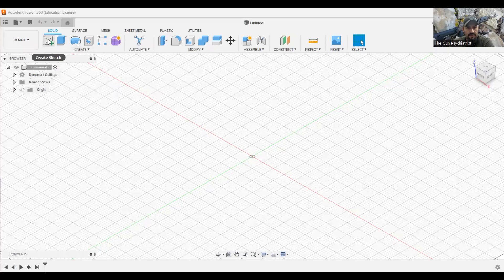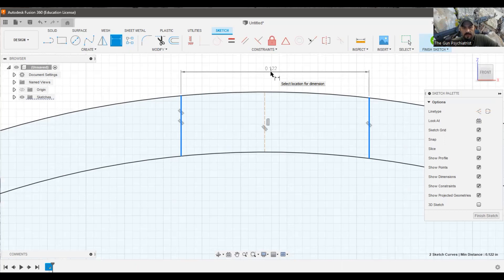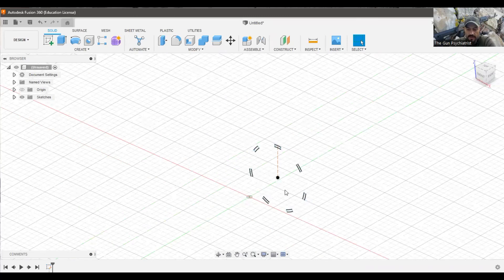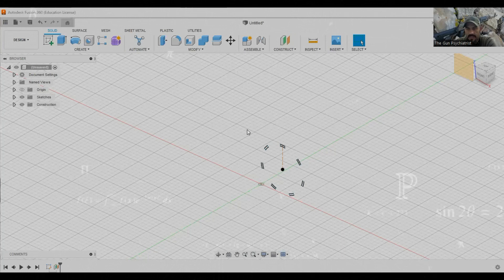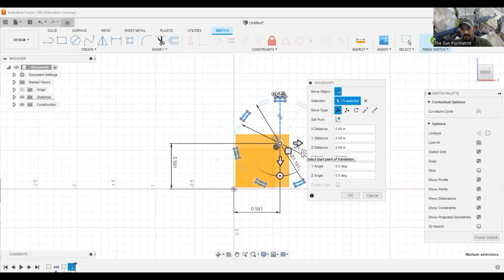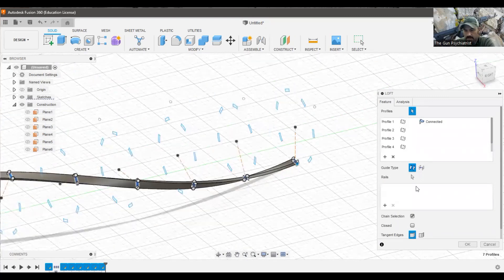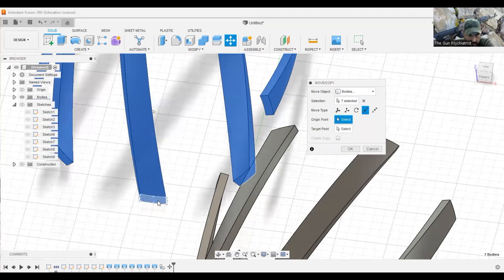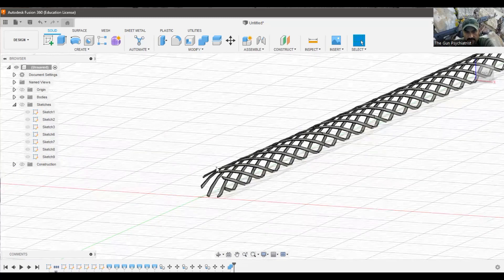Making Rifling with Fusion 360 Loft Tool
In this video, I show you how to make rifling using the F360 Lofting tool. Sorry about the busted audio halfway through.